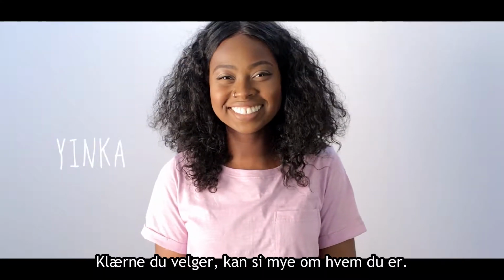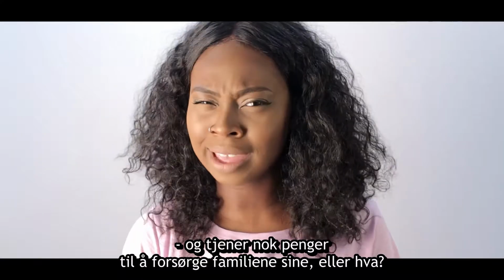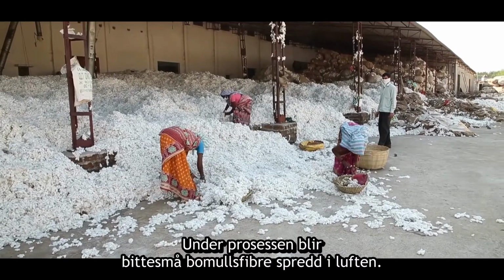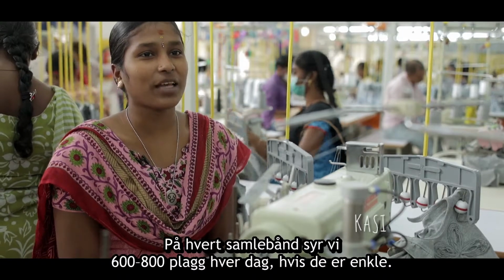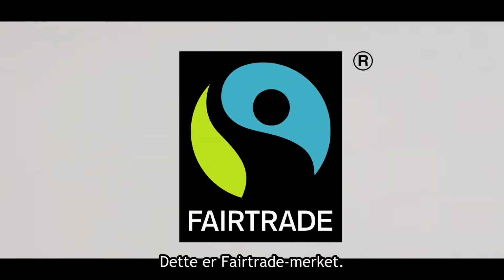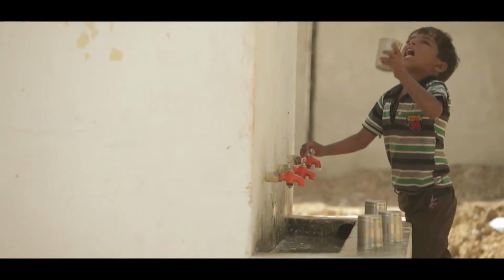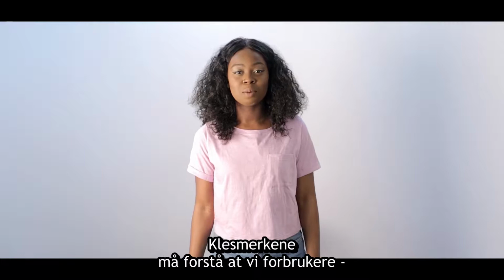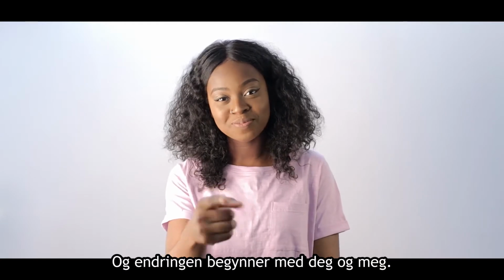Unravelling the Thread NO sub